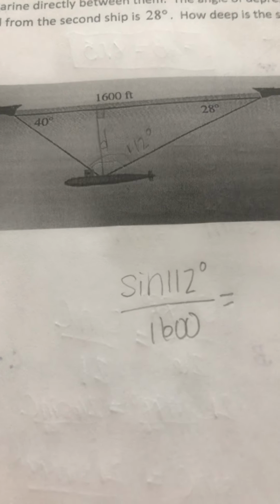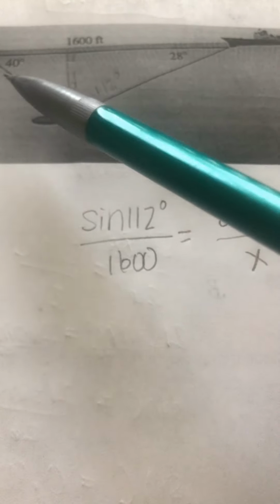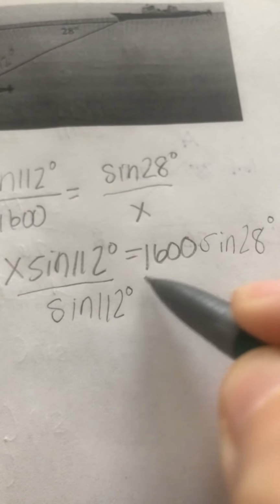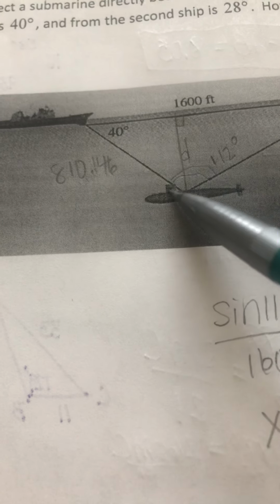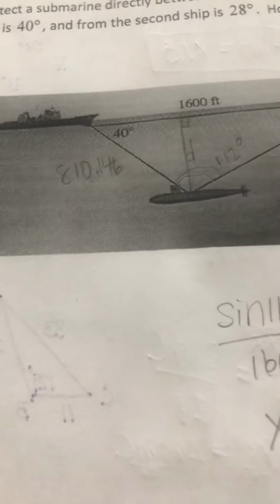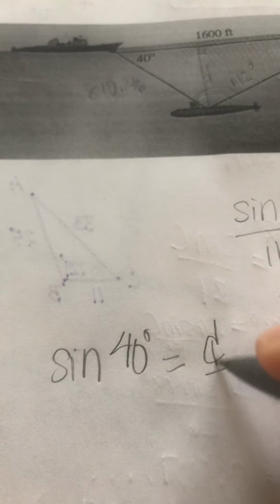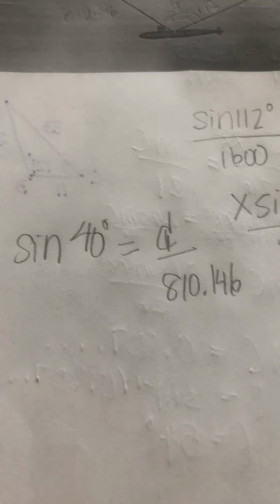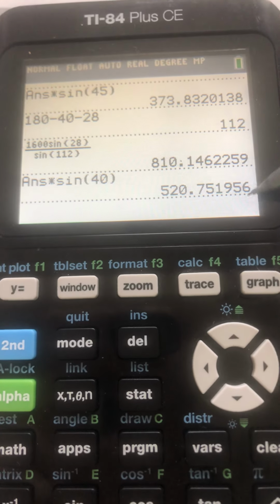Lesson 9.2-Part 3